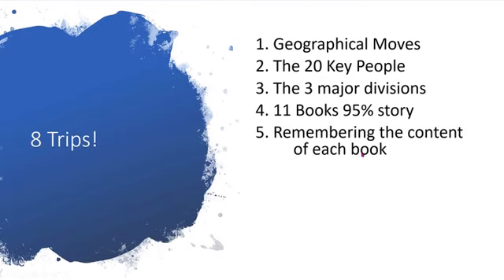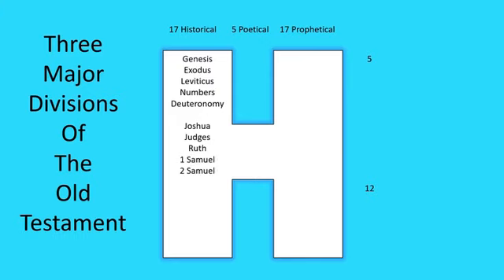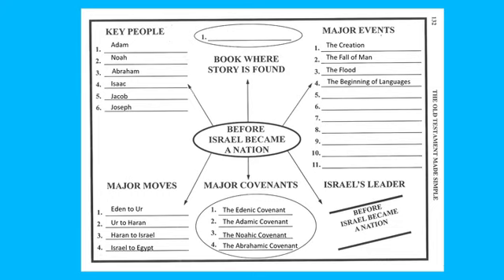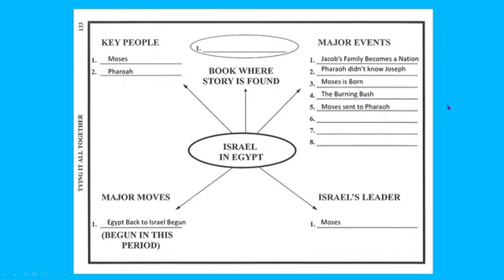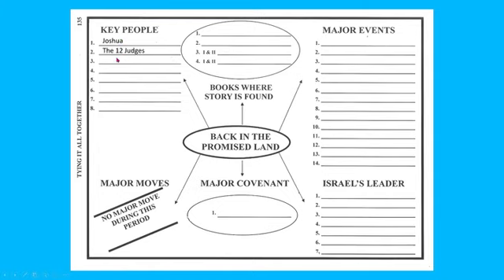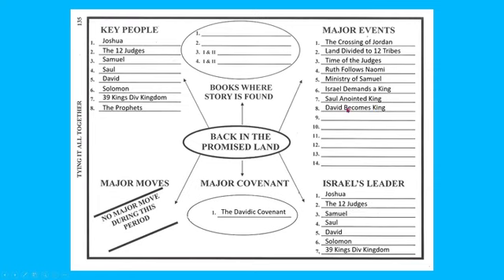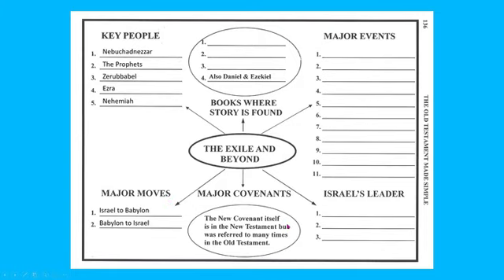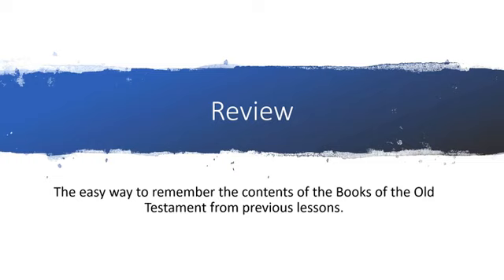The Old Testament Made Simple Lesson 12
Study By Melton Short